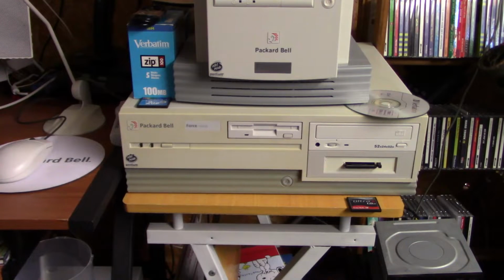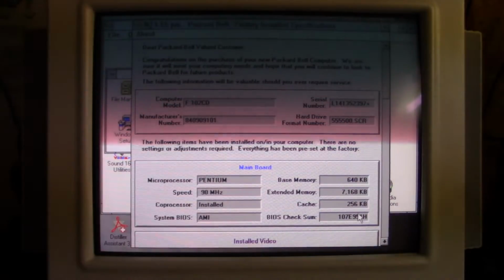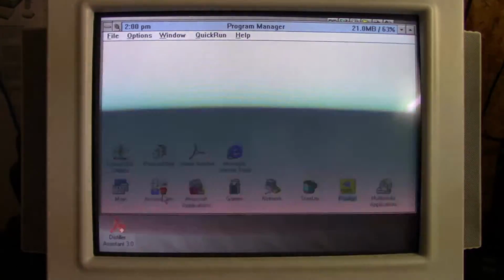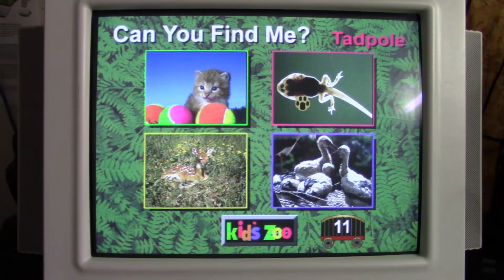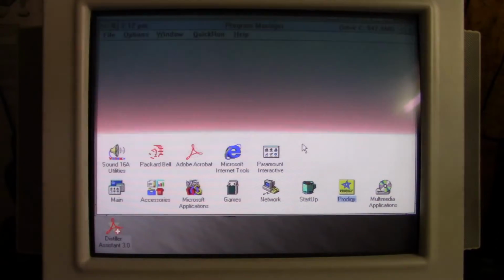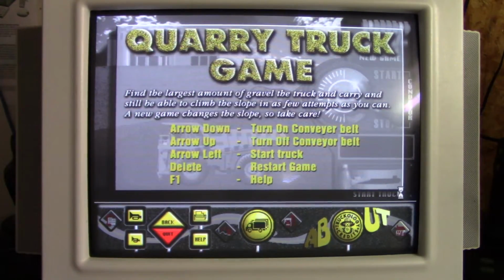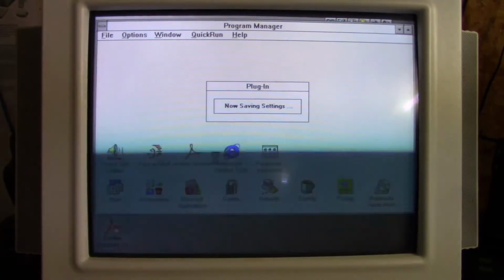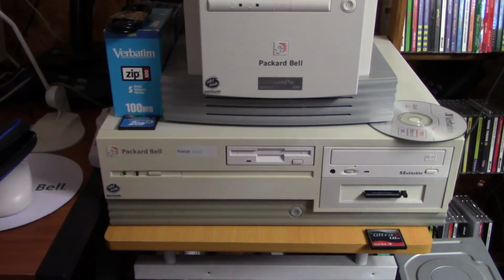Packard Bell Force 102CD Overview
In this video, we take a closer look at the Packard Bell Force 102CD, which I unboxed in last week's video.